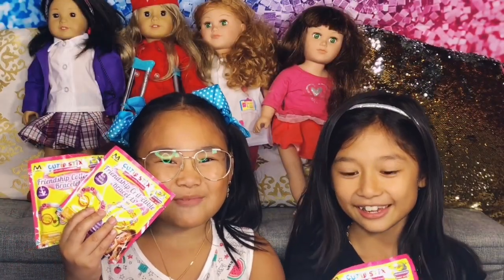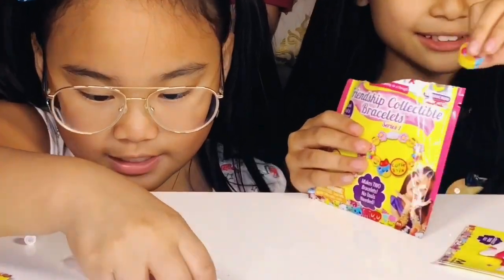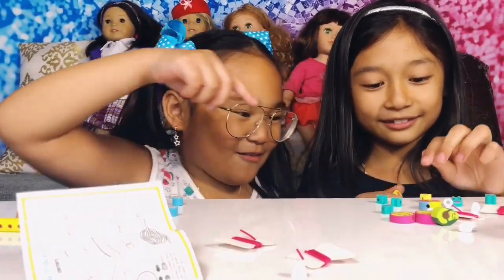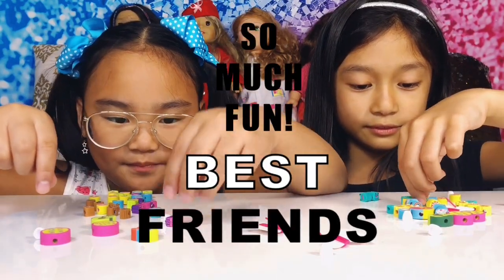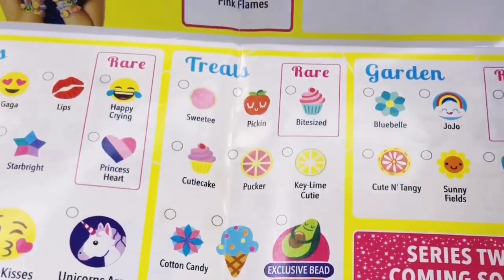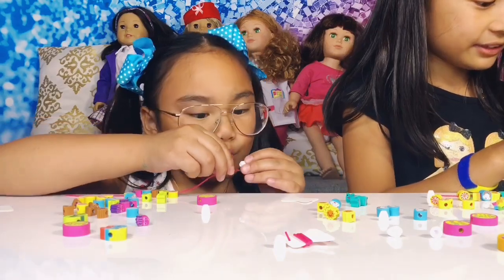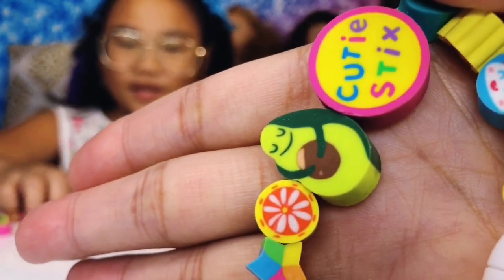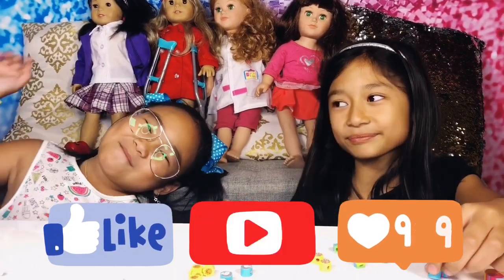Cutie Stix Friendship Collectible Bracelets by Maya Toys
Thank you, Maya toys for these super awesome collectible bracelets. My BFF Zoe and I enjoyed making these friendship bracelets for each other! Super fun, DIY, easy crafts for kids!